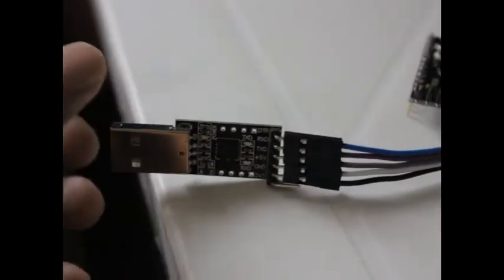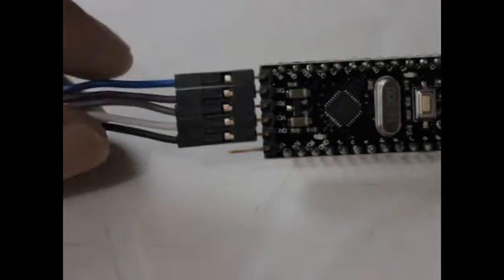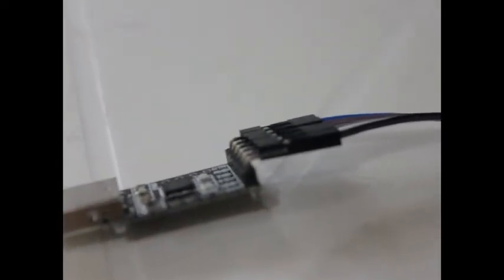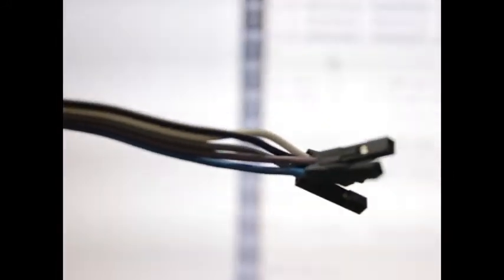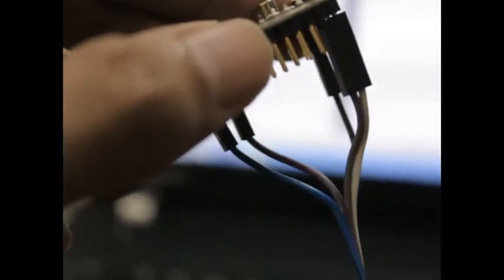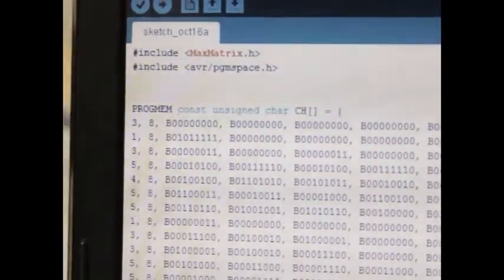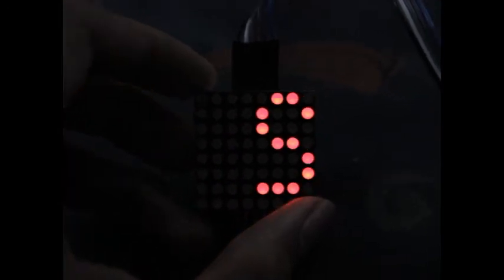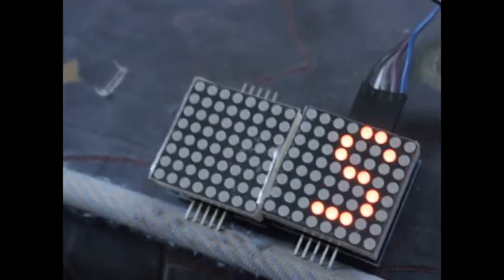Arduino and MAX7219 LED matrix Tutorial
Any kind of Arduino will work, and also any kind of MAX7219 8x8 LED matrix module will work. This one emphasizes my use of the Arduino Pro mIcro and the CP2102 programmer I got from ebay, all form the same seller, gowin_electronic.

Here, I will show how to use MAX7219 LED matrix module with an arduino.

*be sure to change the "PROGMEM prog_uchar CH[]" to  "PROGMEM const unsigned char CH[]" so that the code will compile in Arduino IDE 1.50 or later.